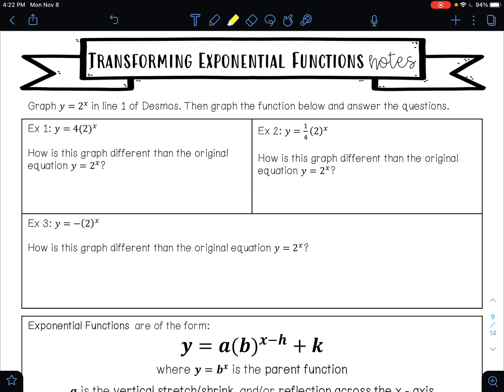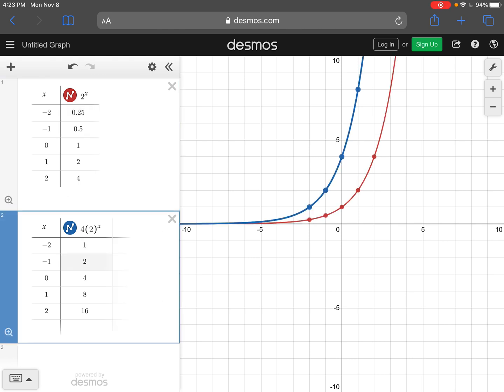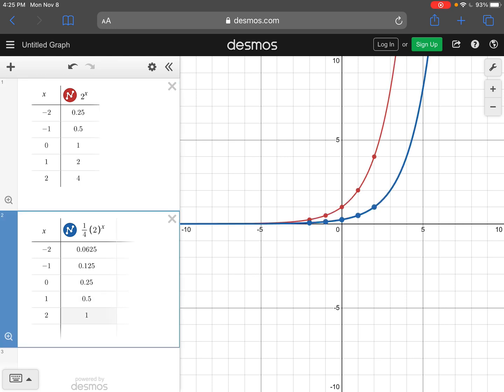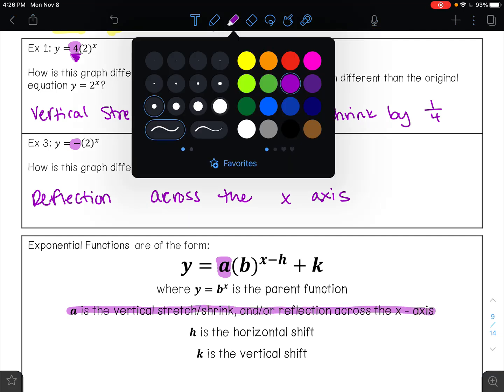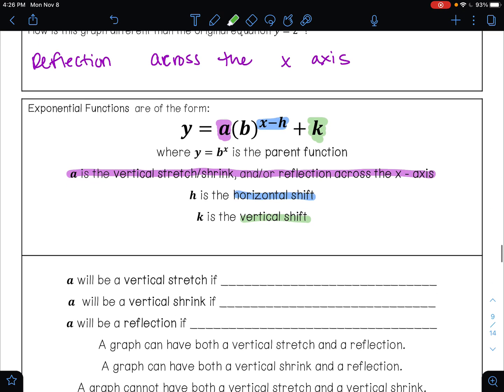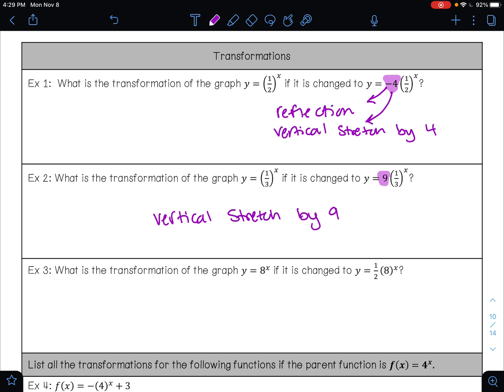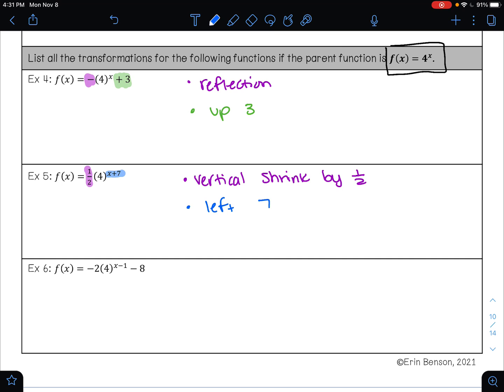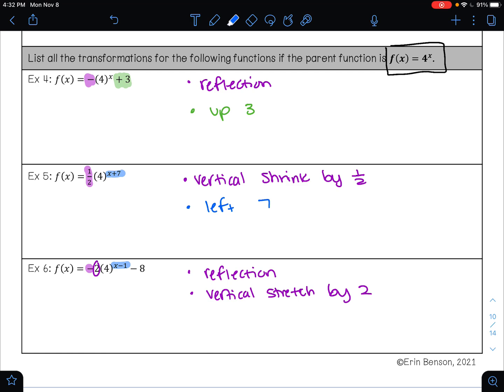Transformations with Exponential Functions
In this video,  I will show you how to vertical stretch/shrink and reflect an exponential function across the x-axis.